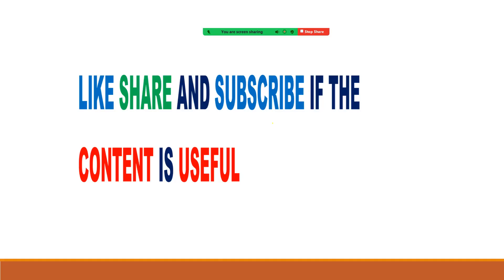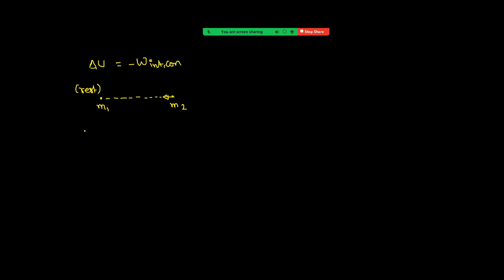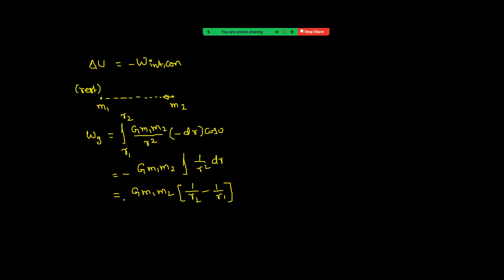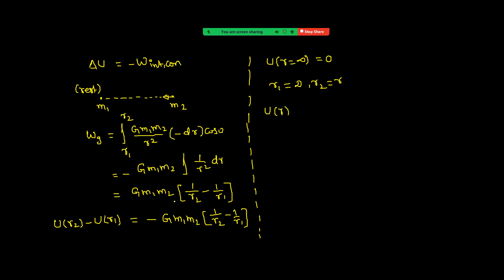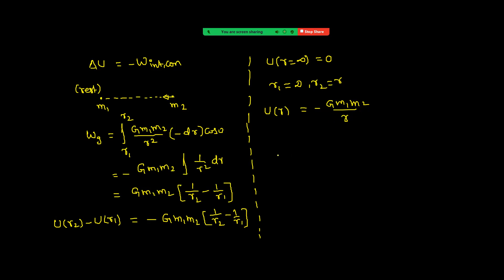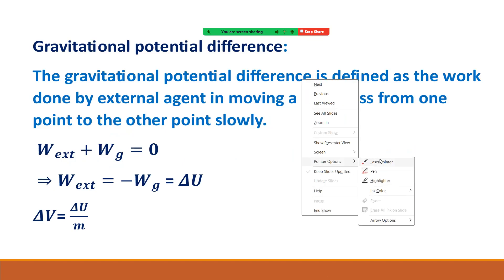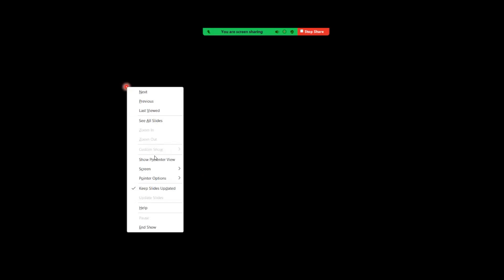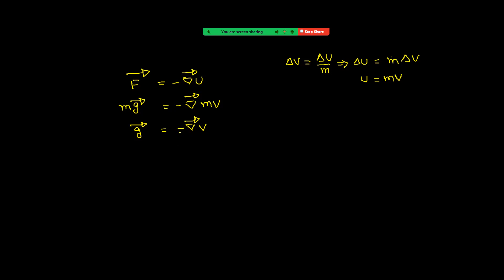PHYSICS CONCEPTS BY PVP SIR GRAVITATION 6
PVP SIR LECTURES GRAVITATIONAL POTENTIAL ENERGY, POTENTIAL DIFFERENCE, RELATION BETWEEN GRAVITATIONAL FIELD STRENGTH AND POTNEIAL, POTENTIAL DUE TO POINT CHAREGE, POTENTIAL DUE TO UNIFORM RING ON ITS AXIS